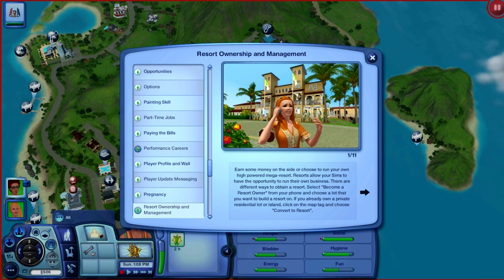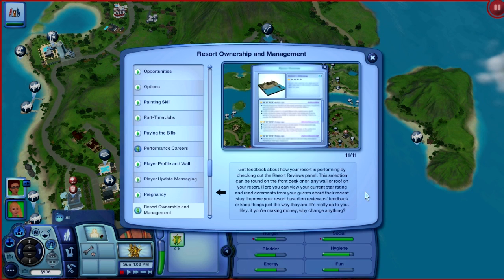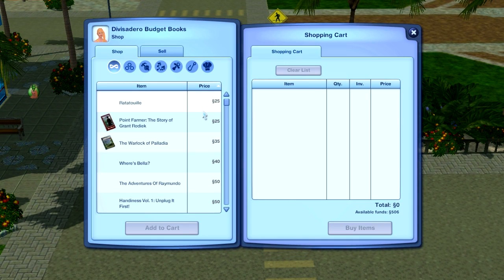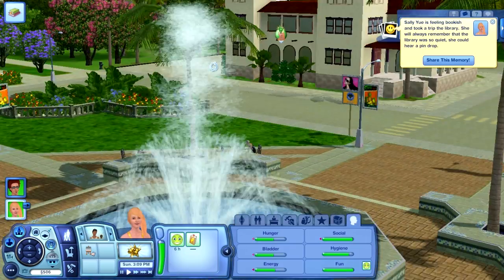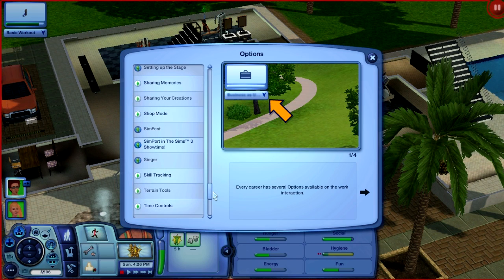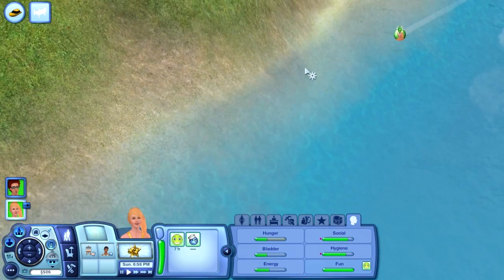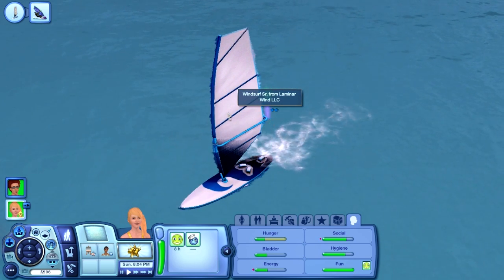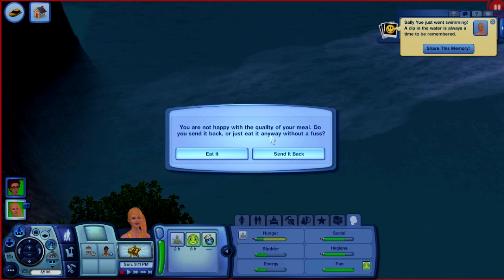Let's Play The Sims 3 Island Paradise Ep.2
The Sims 3: Island Paradise is the tenth expansion pack for The Sims 3.
Island adventures in paradise await your Sims! From exploring the isles in fully customizable houseboats to creating a five-star resort experience, your Sims will love the carefree tropical lifestyle. Nautical Sims can set sail between islands and dive underwater to uncover sunken treasure—or maybe even befriend a mermaid! With innovative features never before seen in The Sims PC franchise and a world of new possibilities on land and in sea, your Sims will reap the benefits of their own island paradise.